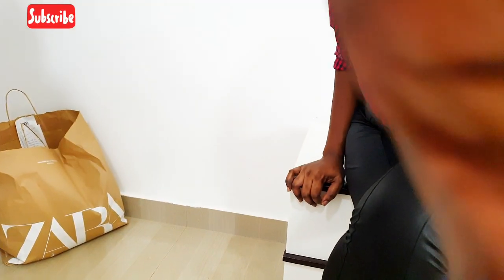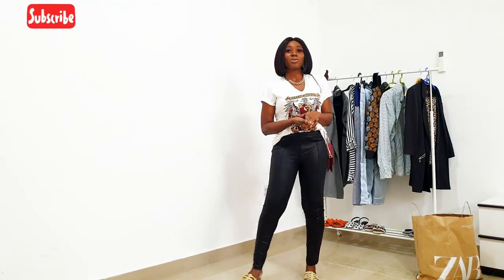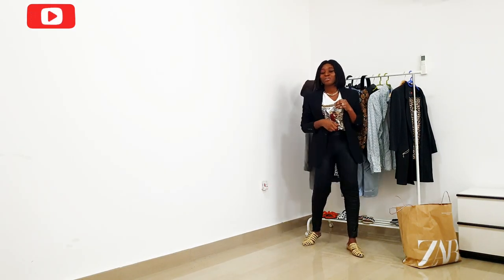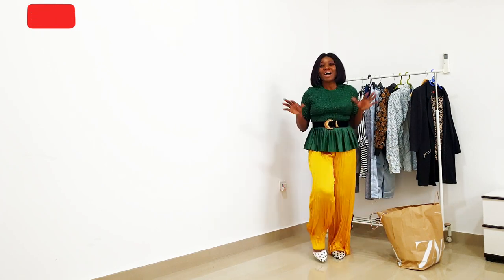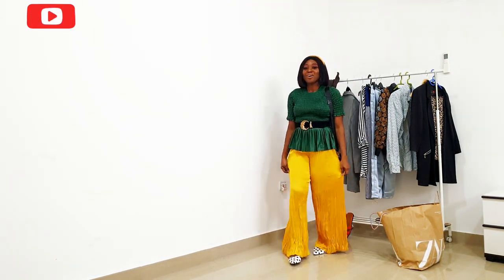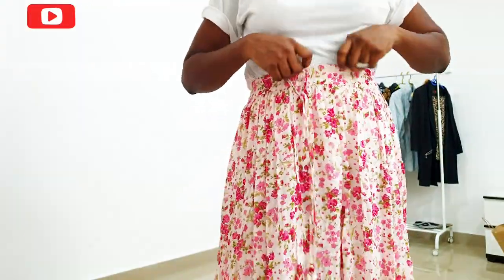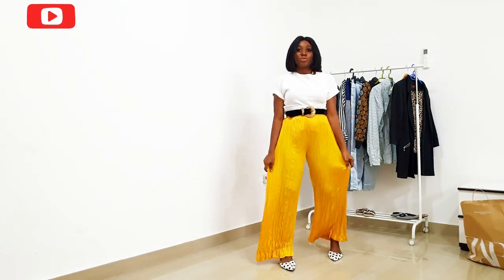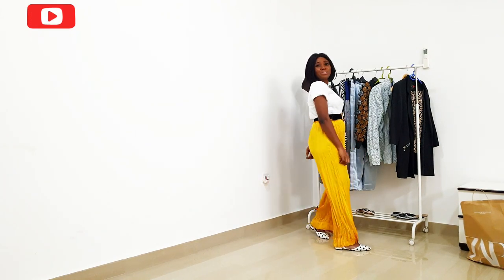HOW TO RESTYLE SAME OUTFITS ; ZARA FAVOURITES ITEMS ; REPEAT YOUR CLOTHES ; HOW TO WEAR YOUR CLOTH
HOW TO RESTYLE YOUR FEW CLOTHES ; ZARA FAVOURITES ITEMS ; REPEAT YOUR CLOTHES ; HOW TO WEAR YOUR CLOTHES .

Hey guys please kindly Thumbs up my video , let me know IN THE COMMENT SECTION which is Your favourite of the zara pieces ,please SUBSCRIBE and SHARE ,thanks for the support

HOW TO STYLE  ,HOW TO WEAR , WHAT TO WEAR , FASHION HAUL ,STYLE VIDEOS ,